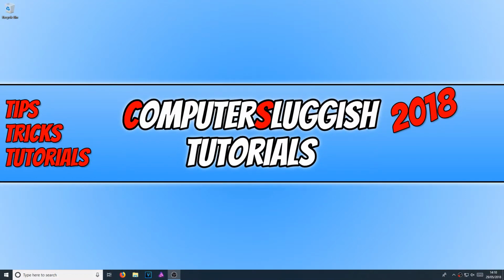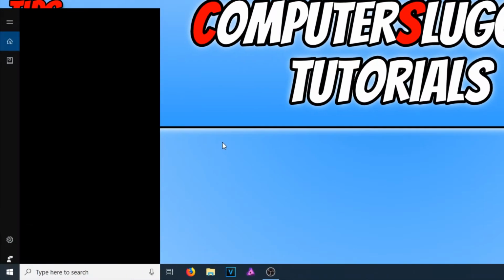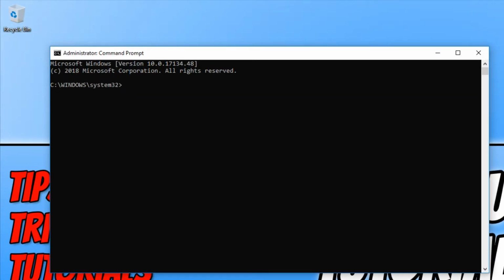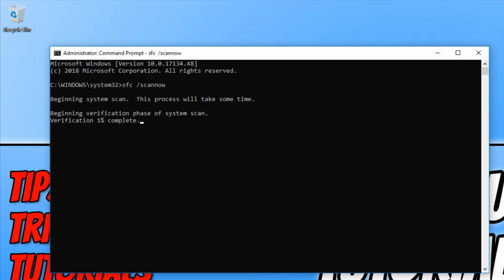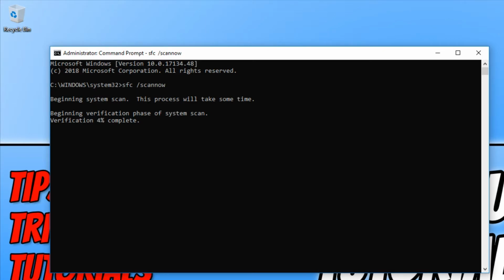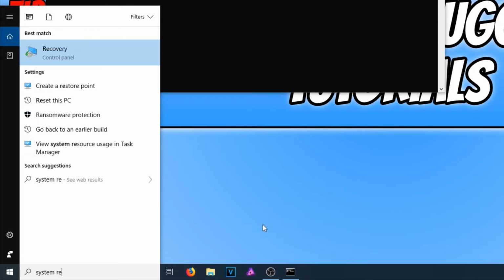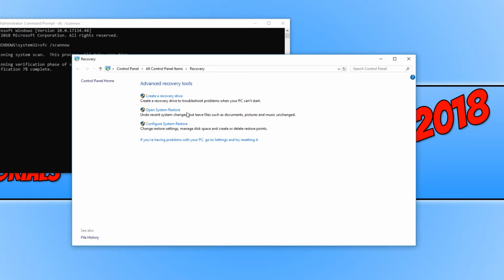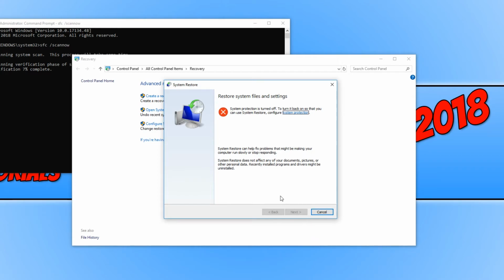How To FIX Windows 10 Corrupted and Missing System Files Easy Tutorial 2018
In this Windows 10 Tutorial I will be showing you the easiest way to fix any corrupted or missing system files you will need to be logged in as a admin as the command we will be using does use System File Checker after the scan has finished you must restart you Windows PC.

System File Checker Command: sfc /scannow